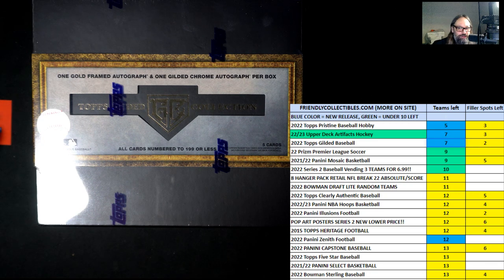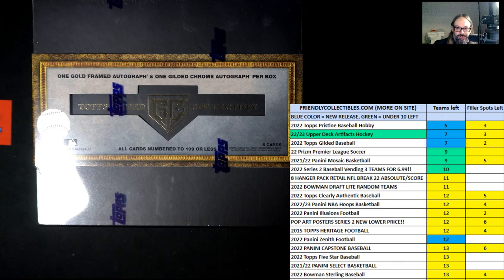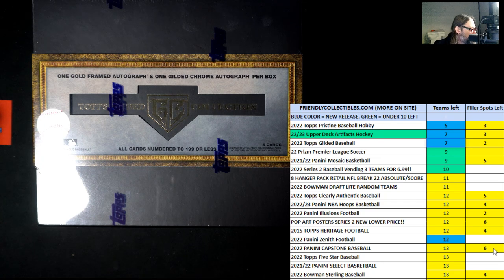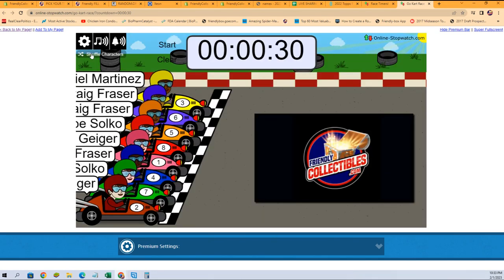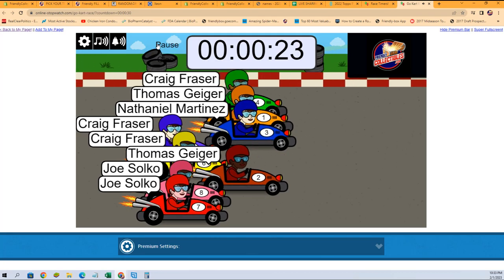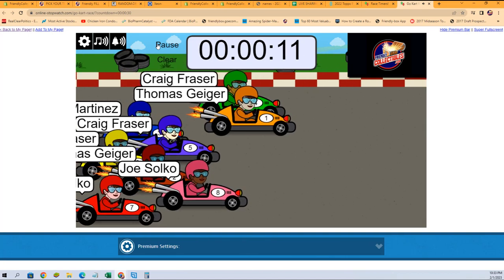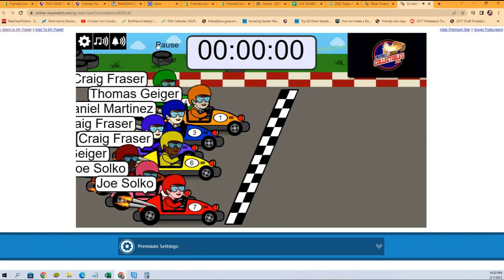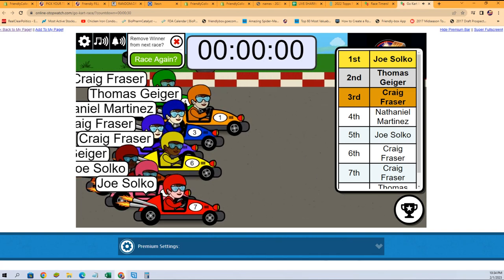2022 TOPPS GILDED BASEBALL HOBBY FILLER B 22GILDED102